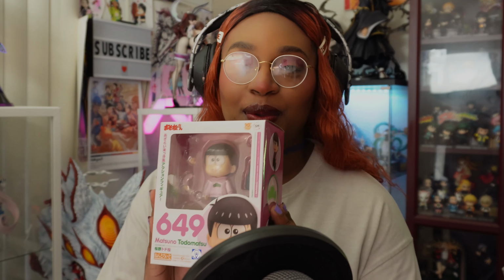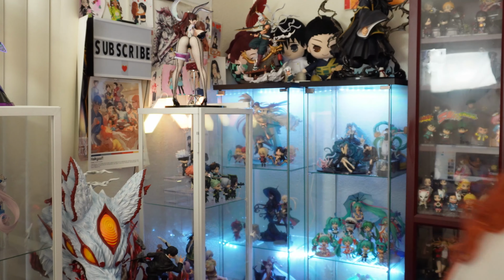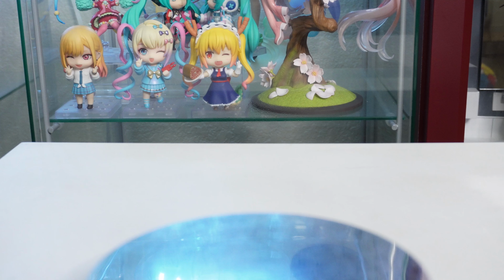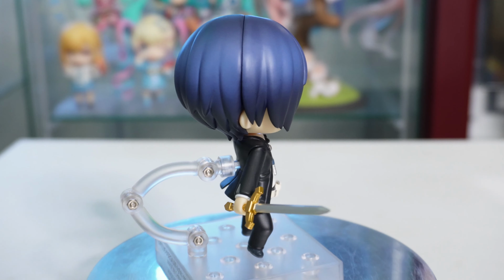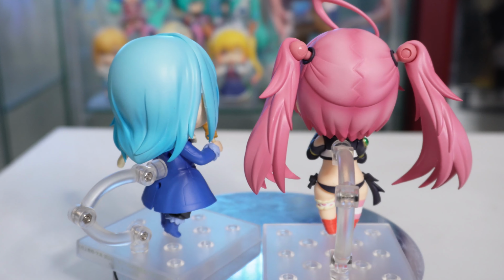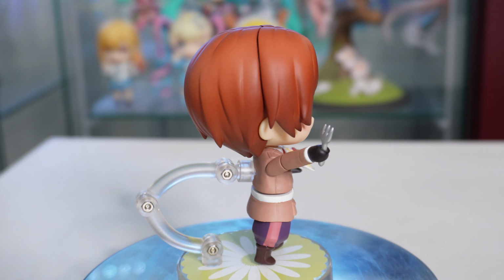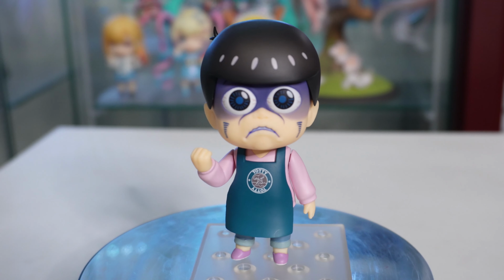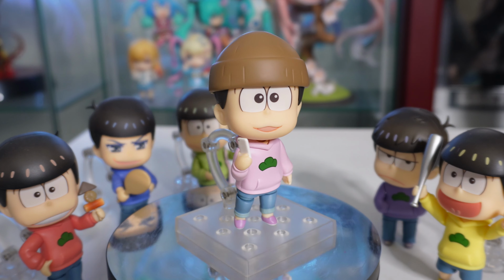💸ANOTHER HAUL OF NENDOROIDS!! 💸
¸¸♬·¯·♪·¯·♫¸¸ 𝓶𝓾𝓼𝓲𝓬¸¸♫·¯·♪¸♩·¯·♬¸¸
♪ Wine (Prod. by Lukrembo)